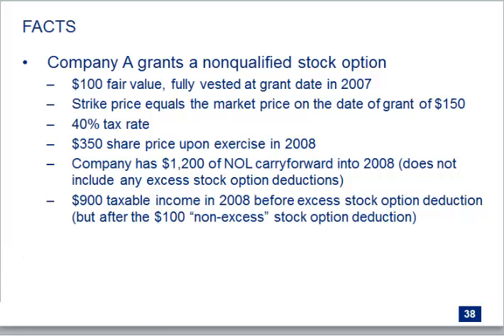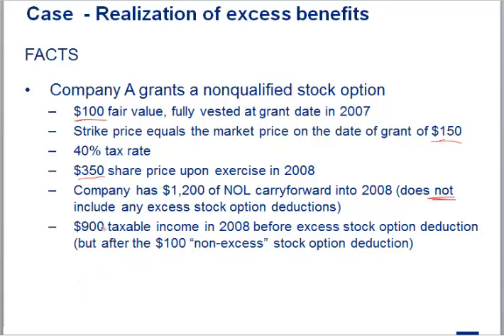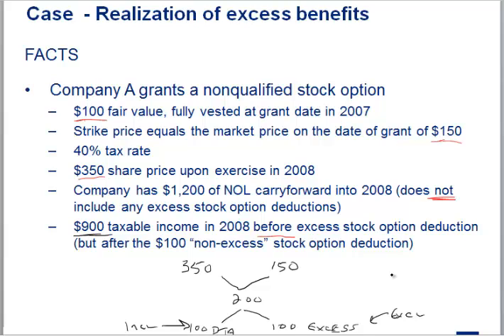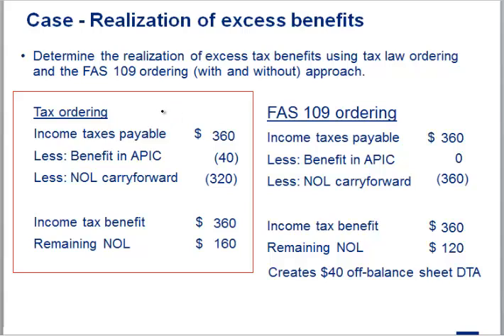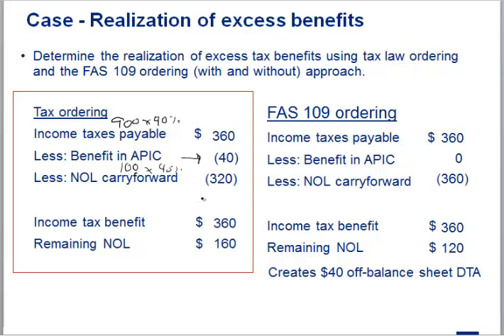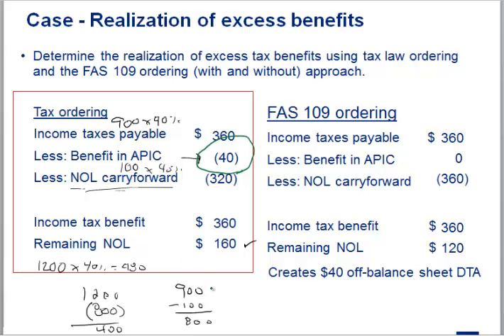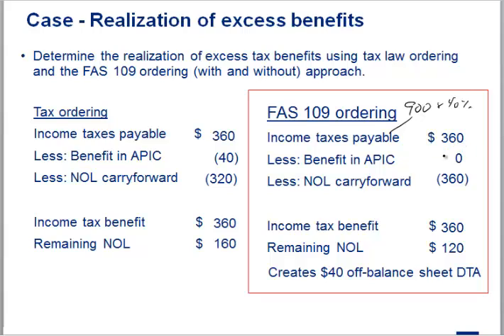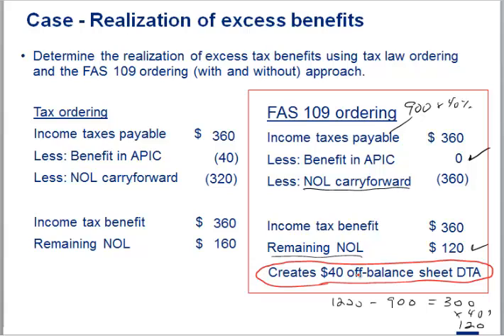2012 Class 5, Part III [Income Tax Accounting - SJSU MST BUS225L]